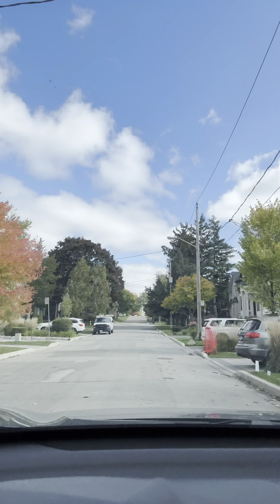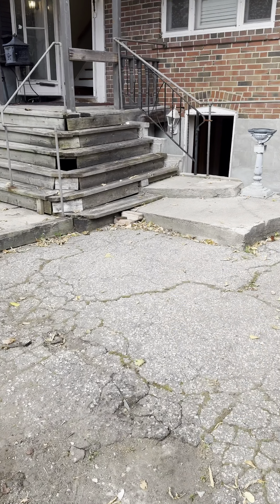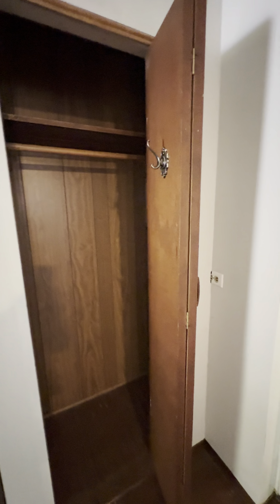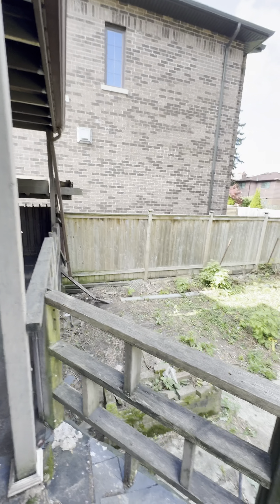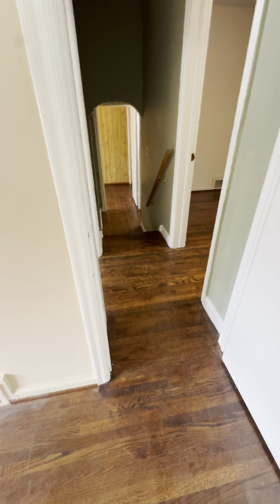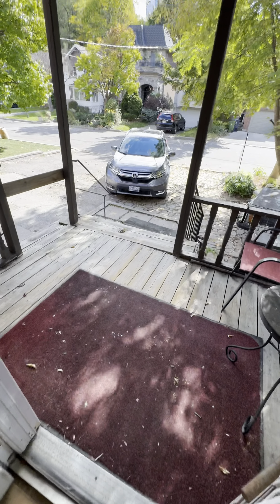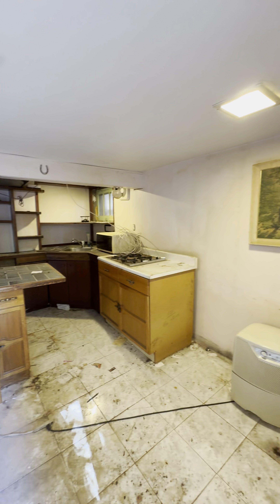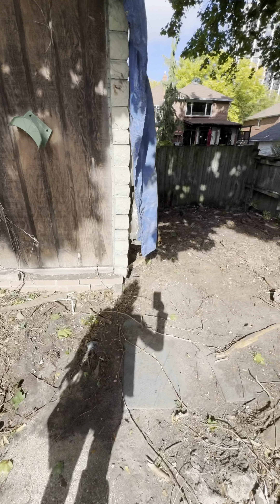Build Your Dream House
🏡 Property for Sale – Prime Location at Yonge & Sheppard, North York!

Looking for the perfect opportunity to build your dream home? This property offers tremendous potential with a lot size of 50 x 117 feet in one of North York’s most sought-after neighborhoods!

✨ Features:

 • Prime location at Yonge & Sheppard
 • Close to shopping, dining, parks, and top-rated schools
 • Easy access to highways and public transit
 • A great investment with endless possibilities!

Don’t miss out on this rare opportunity. For more details and inquiries, contact Kat Miller directly!